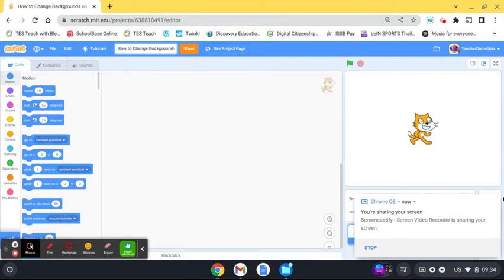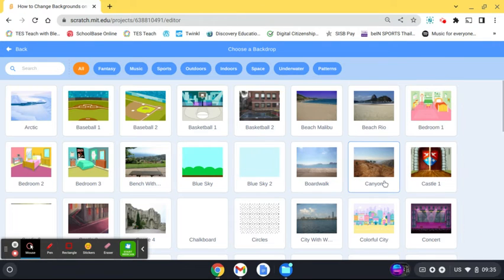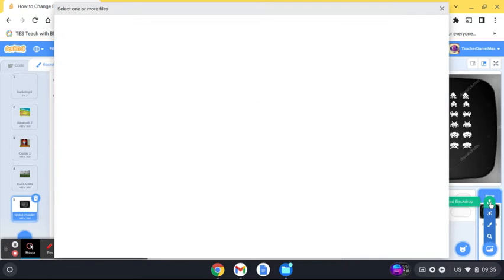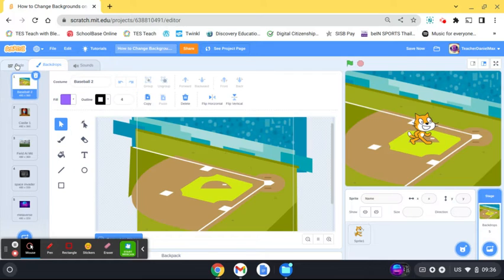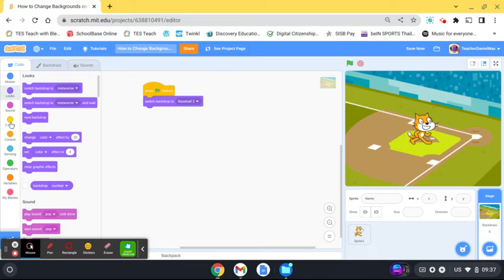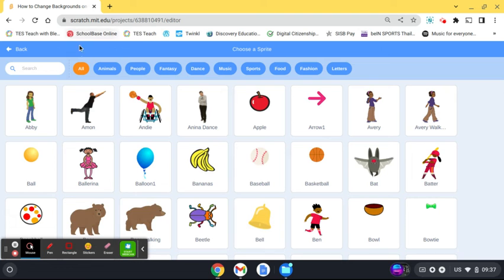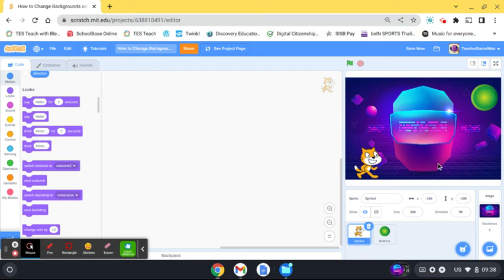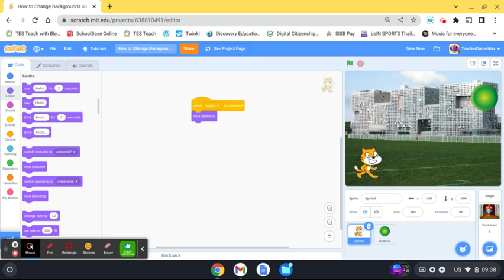How to change backgrounds in Scratch | Computer Coding Tutorial MIT Scratch Code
How to change backgrounds in Scratch. Changing the backdrop screen on Scratch Coding computer games,

Scratch created by MIT is the best platform for students to begin learning code. Check out my tutorials for an introduction to basics and you'll be able to start making your own computer games in no time?

Scratch uses blocky code to teach students the basic concepts of computers science coding.